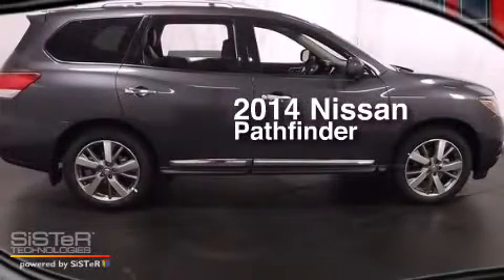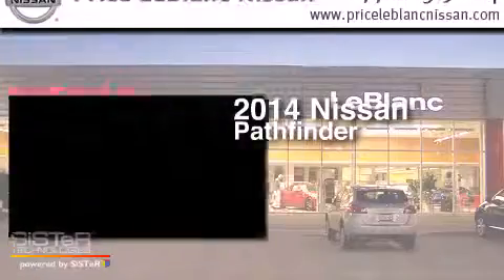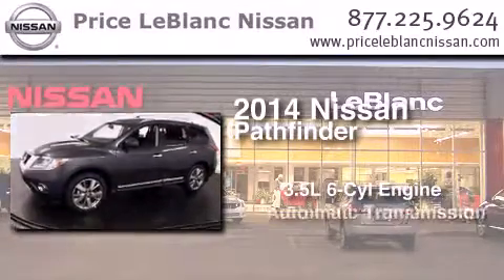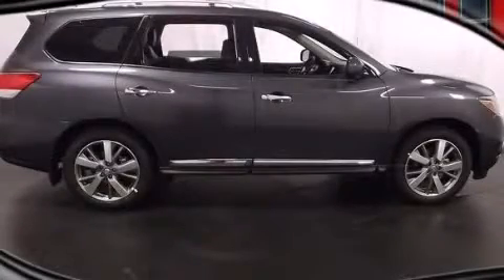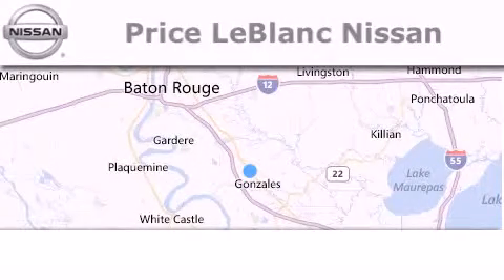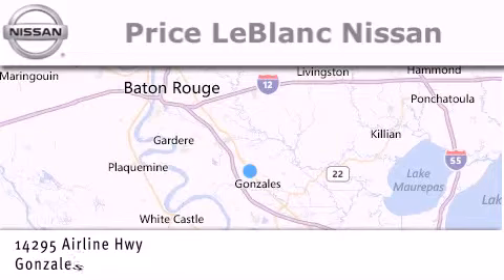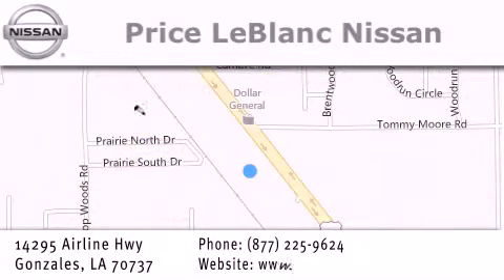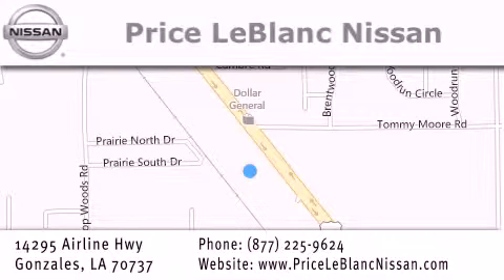2014 Nissan Pathfinder Denham Springs LA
Have questions ? We've been honored to serve the Gonzales LA area , we promise that your experience at our dealership will exceed your expectations ! Year : 2014 Make : Nissan Model : Pathfinder Engine : 3.5L V6 Trans . : Automatic Exterior : Dark Slate Miles : 10 Interior : Charcoal Stock : P4687130 Price LeBlanc Nissan Airline Hwy Gonzales , LA 70737